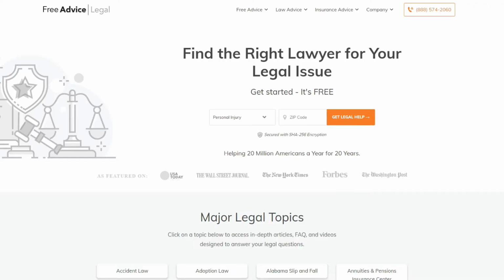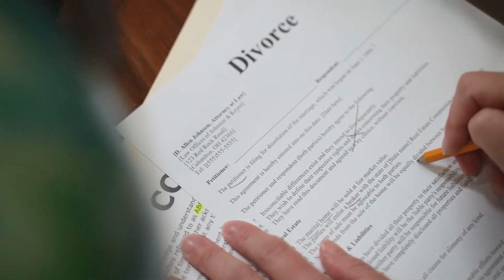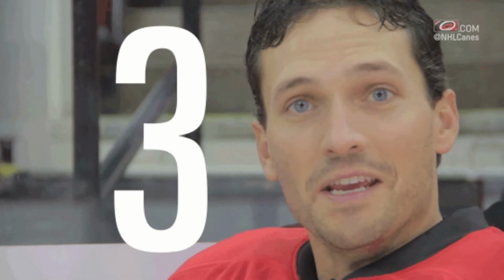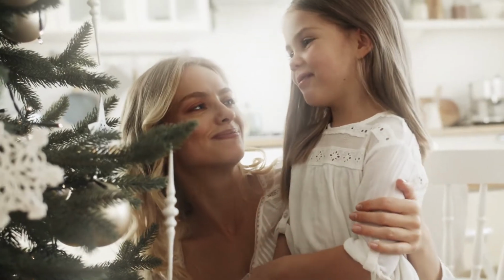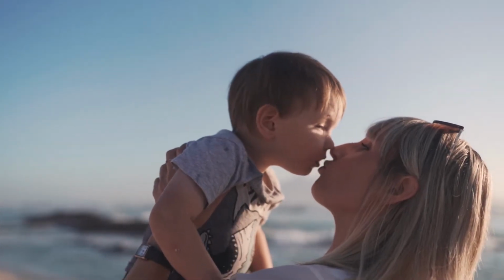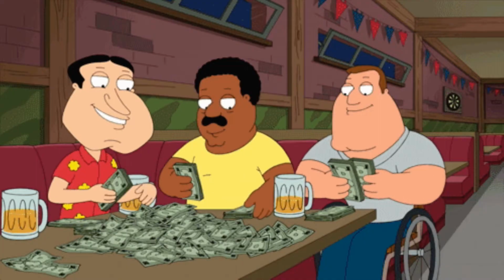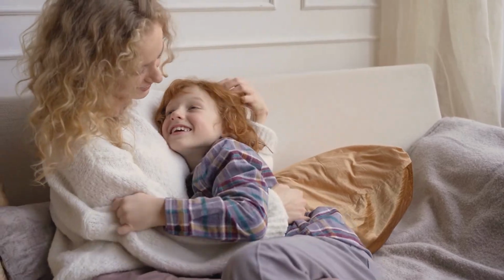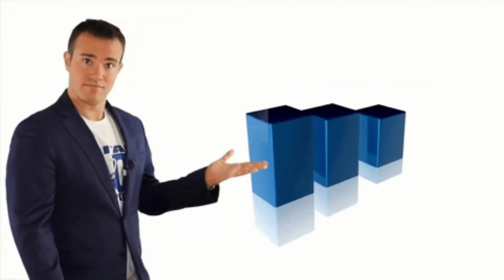Child Support: How it’s Calculated (Know the Law in 2026)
When your relationship with your spouse ends, your financial responsibilities sure don't.💸 If you have children together, you should expect to share financial responsibilities until your children are 1️⃣8️⃣. A top question we are asked: How is child support calculated❓We are here to fill you in on all you need to know about child support!

If you're a parent preparing for a legal battle, you need someone to advocate for you who will fight for your best interest💪
➡Look no further than Our site offers a FREE lawyer search. Enter your ZIP code, you can have a list of the best family law attorneys near you.

Unless you have experienced a child support hearing previously, the chances of you understanding how child support is calculated is probably low. Have you heard the terms “income shares model,” “percentage of income model,” or “Melson formula”❓

All too often, parents leave their court hearing feeling they are forced to pay too much 💰, while other parent feel they are cheated and shorted on child care support from their ex.

This video will help you understand how child support requirements are determined. If you feel you are paying too much child support or the support you are receiving isn’t enough🚫, we suggest you find a family lawyer ASAP before your bills pile up! 💸🥴

it’s easy to find the top-rated family law attorneys near you. Just type in your ZIP code in the box, no personal info is needed, and no strings attached!

0:00 - Do you have questions about child support?
0:23 - We Are Here to Help!
0:48 - How is child support calculated?
1:36 - Income Shares Model
2:42 - Percentage of Income Model
4:00 - Melson Formula Calculation
5:24 - Experienced Family Lawyers can Help
6:08 - What factors determine child support rates?
7:00 - Take Action Before Your Bills Pile up!